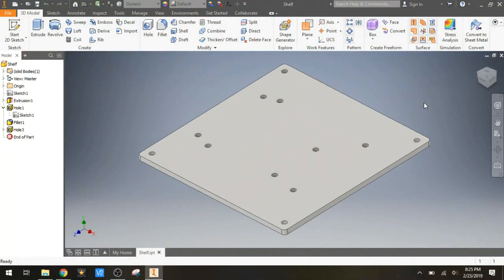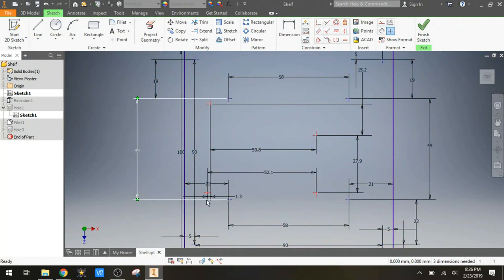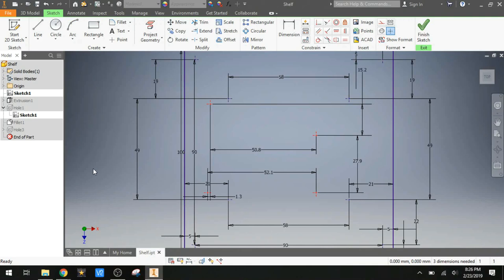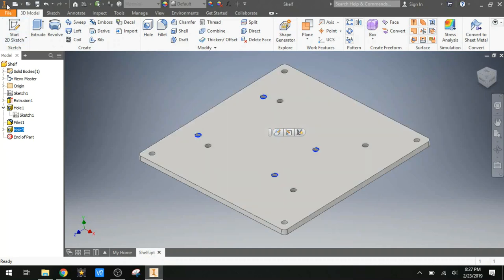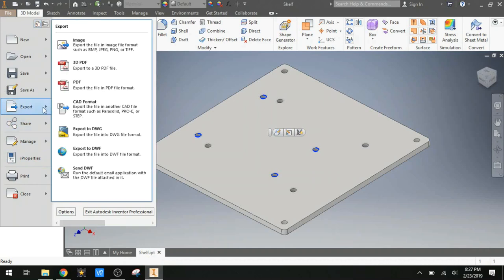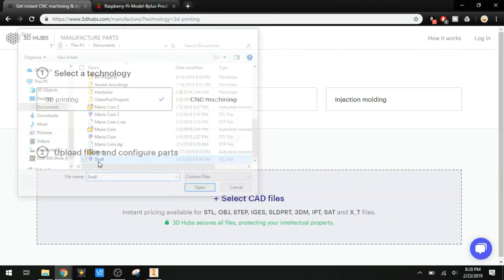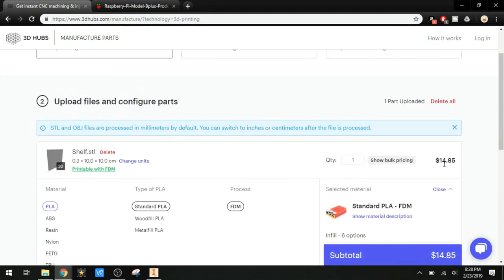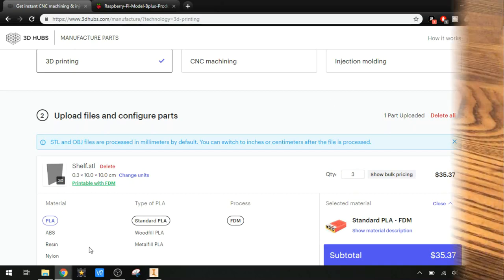Flight Computer Frame | High Altitude Balloon Project | Raspberry Pi 3 B+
In this video I give a detailed overview of the physical frame that I custom designed for the flight computer as well as the electronics that will be flying on the balloon project.